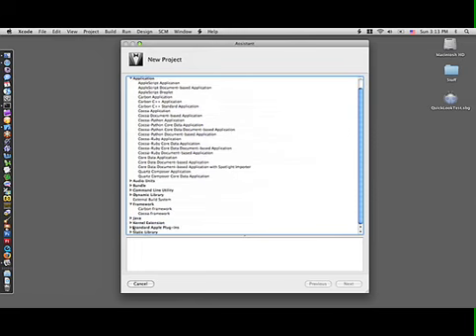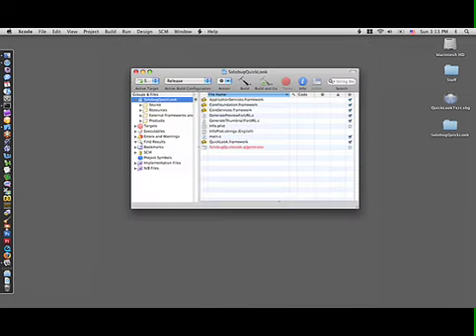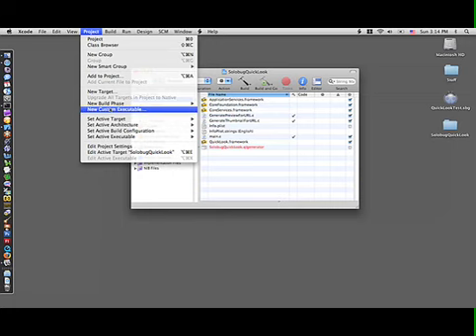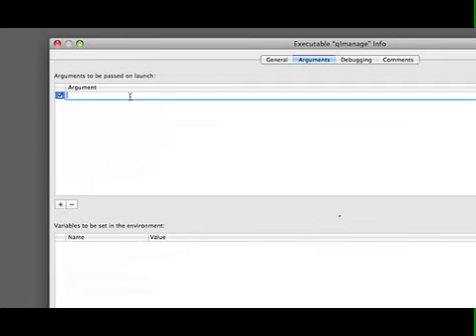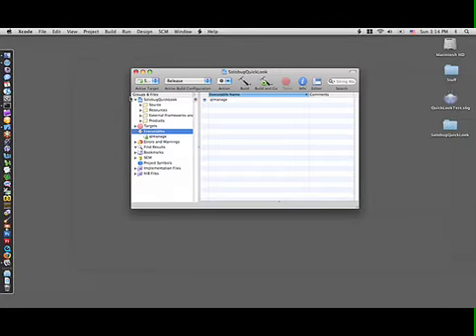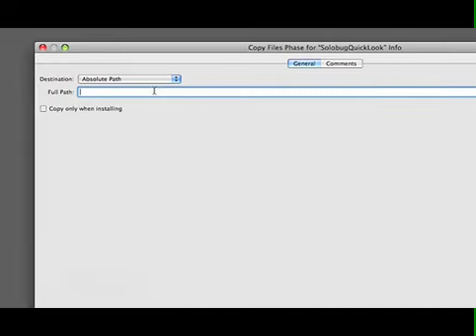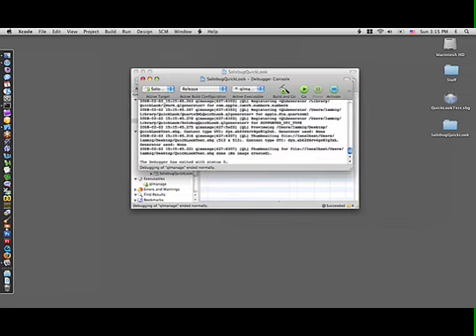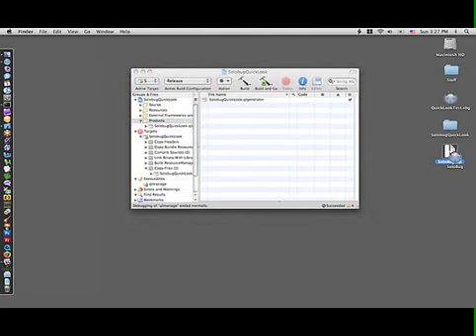Xcode 3 Tutorial Part 3: Writing a QuickLook plugin (1 of 2)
This is a screencast showing how to write a QuickLook plug-in using Xcode 3 on Mac OS X Leopard.  (Part 1 of 2)

For a better quality video (so you can read the screen) as well as one where both parts are in a single file go to: